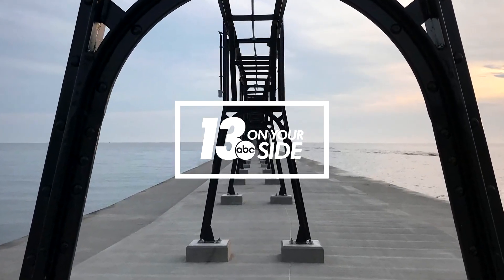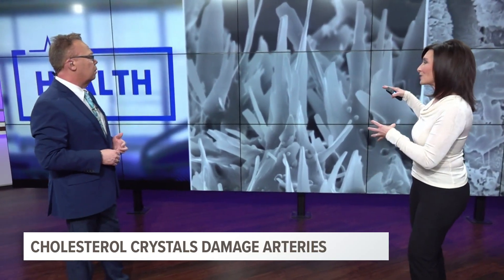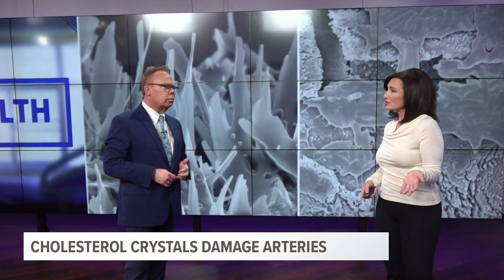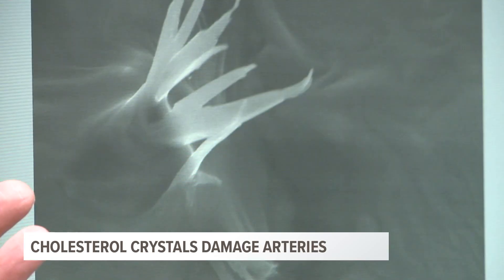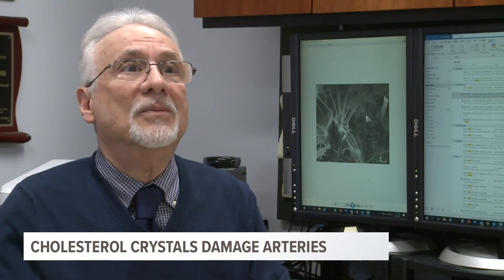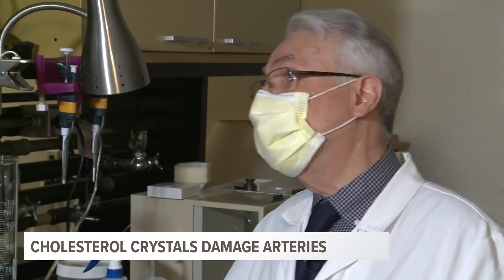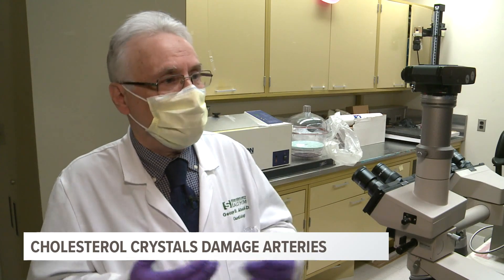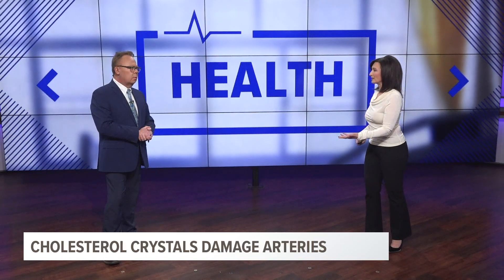Are cholesterol crystals causing hearts attacks?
Inside his lab at Michigan State University, Dr. George Abela discovered how cholesterol in your blood turns into crystals that damage arteries.

Those cholesterol crystals can lead to a heart attack.